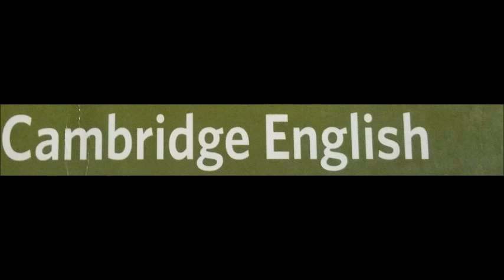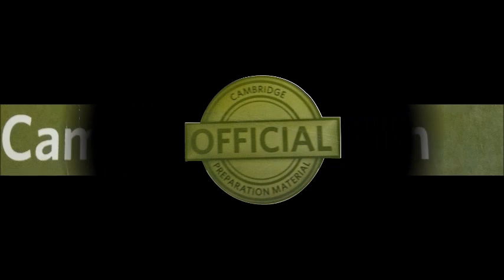Cambridge 3 listening test 3 by the university of CAMBRIDGE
this test is actual ielts listening test of cambridge.